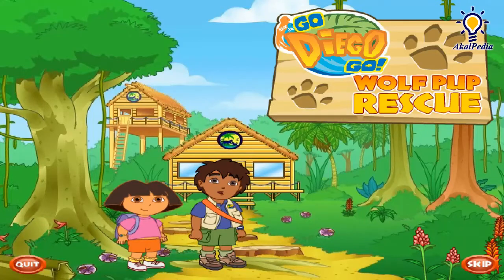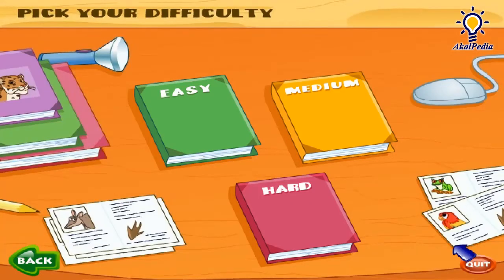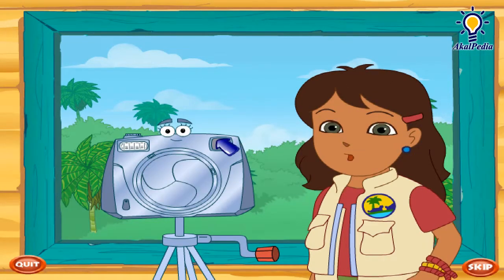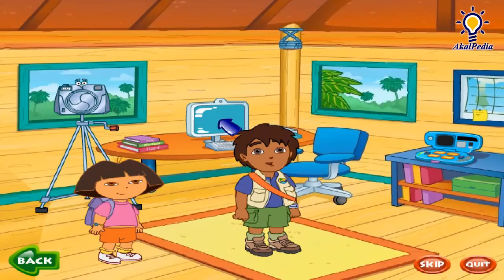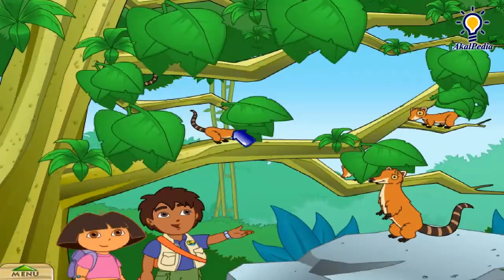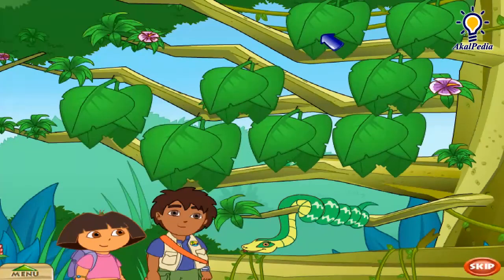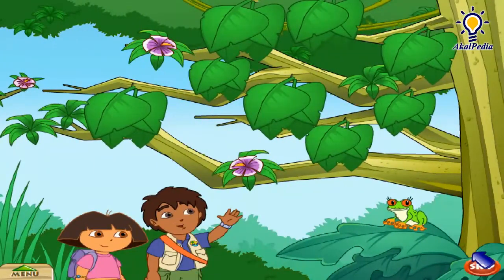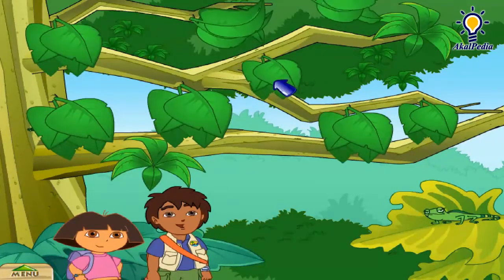GAME PLAY- GAME PC JADUL - Go Diego Go! Wolf Pup Rescue Part 1 | Nickelodeon Games | EDU KIDS Games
Diego, Dora the Explorer's cousin with his own TV show, shares his animal smarts and thirst for adventure with preschoolers in GO DIEGO GO: WOLF PUP RESCUE. Players join Diego as he searches for a wolf pup lost in the rain forest. The search takes kids to 10 locations on the way to the rain forest; at each, they play a game or solve a puzzle to help Diego. As kids complete each activity within the rescue mission, it unlocks so that they can play it independently from the mission.